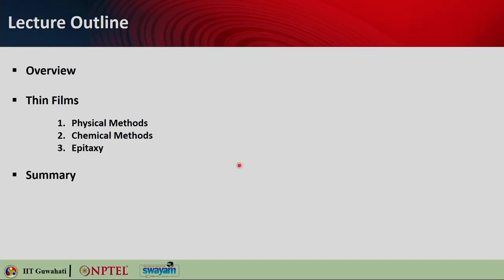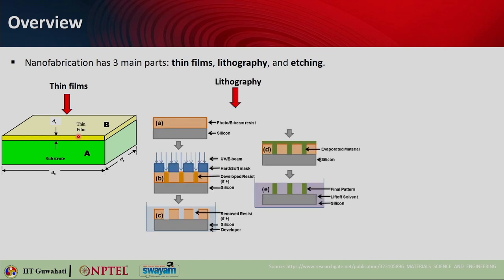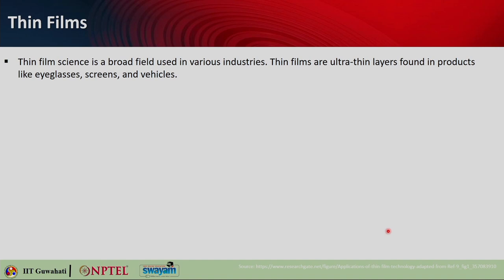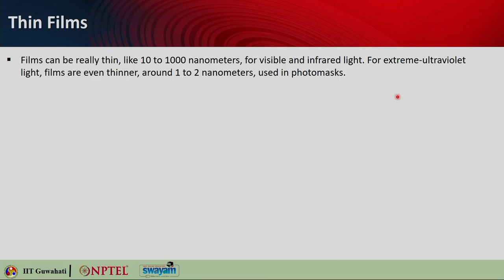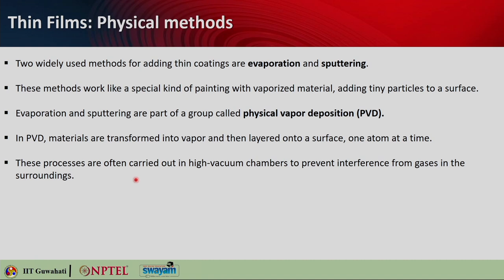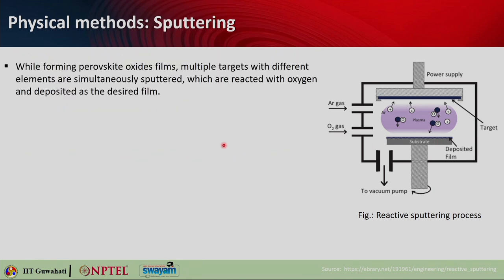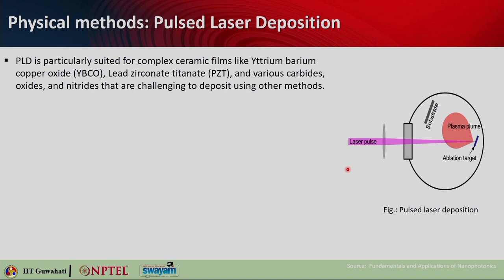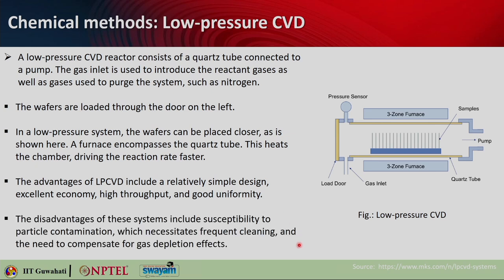Lec 34: Nanofabrication: Physical & Chemical methods